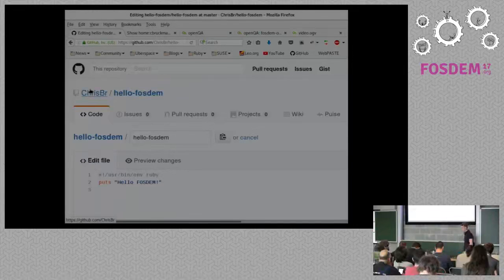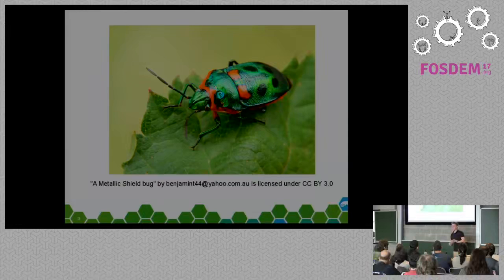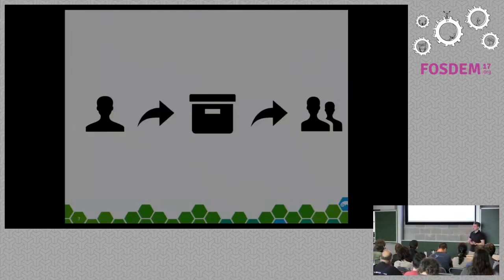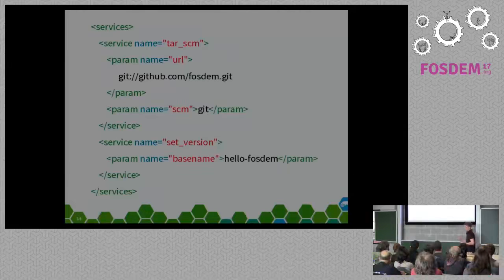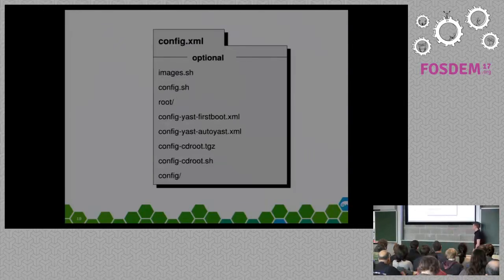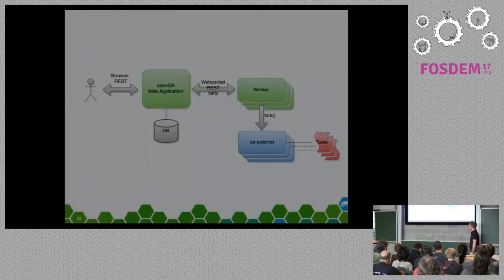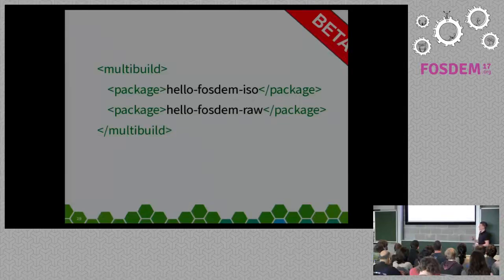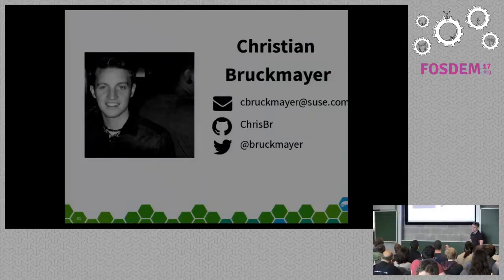filetinuous Integration with the Open Build Service